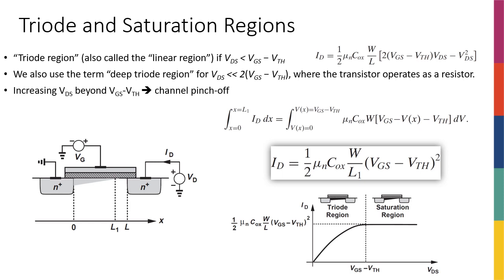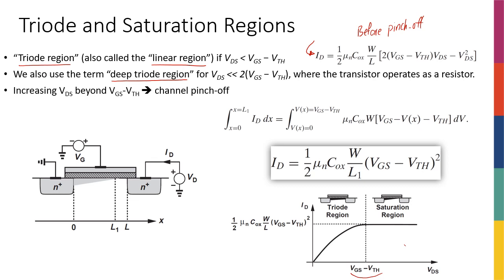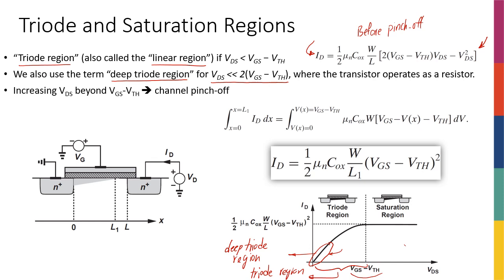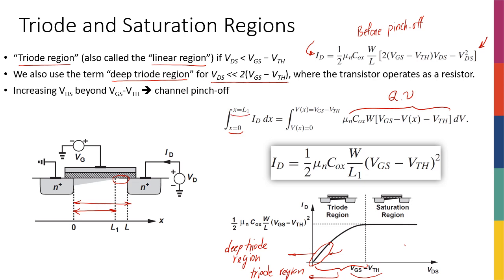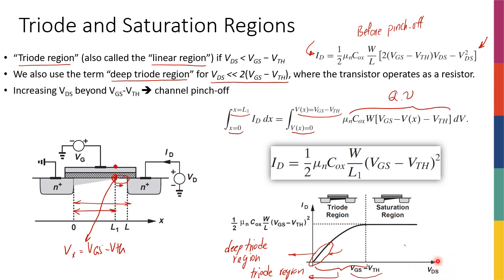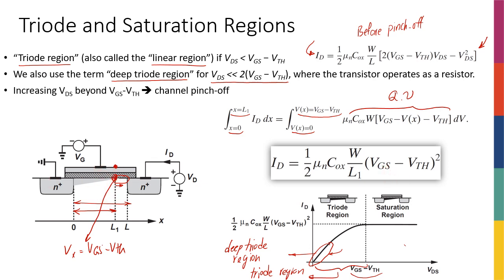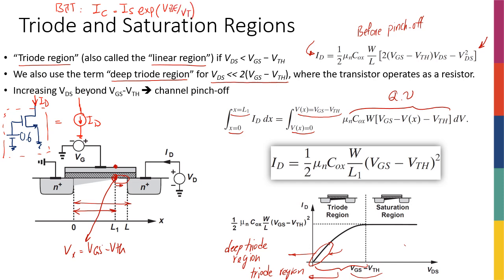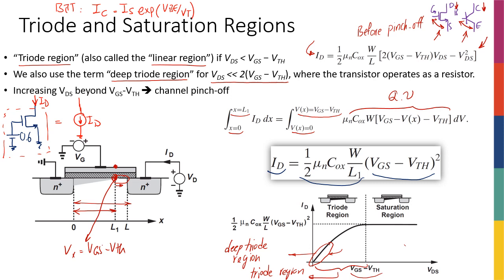Week9 - I-V Characteristics - Saturation Region